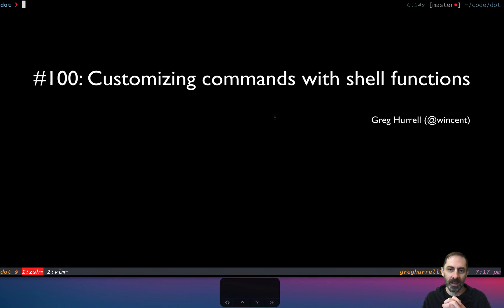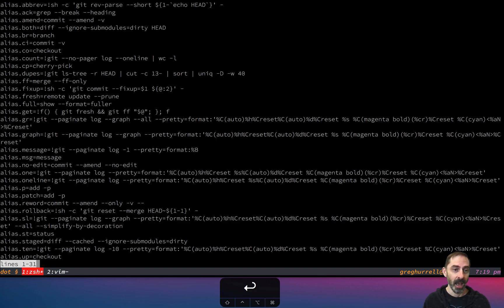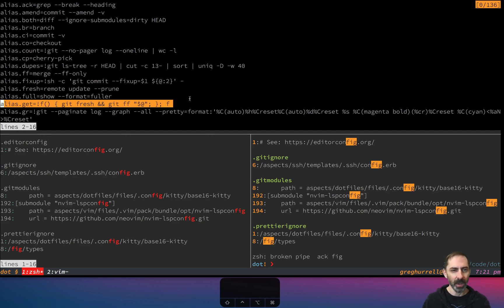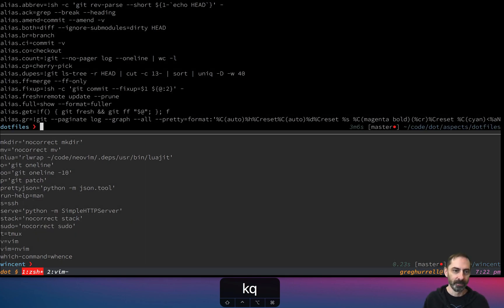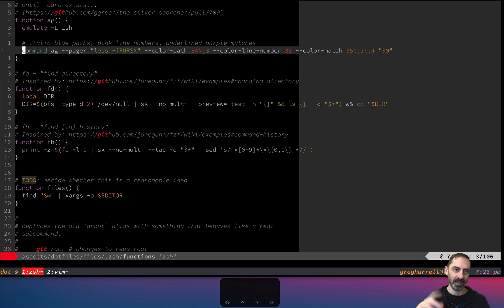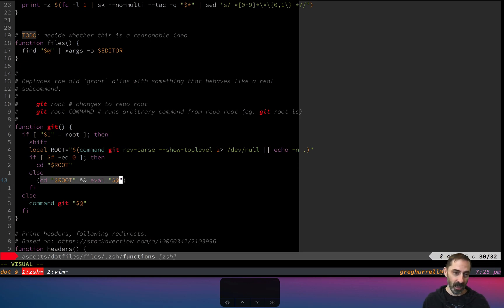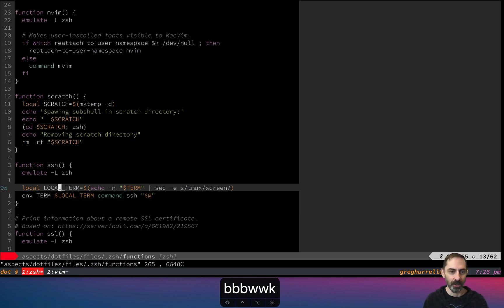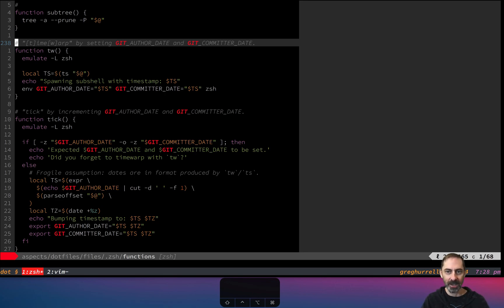Screencast #100: Customizing commands with shell functions